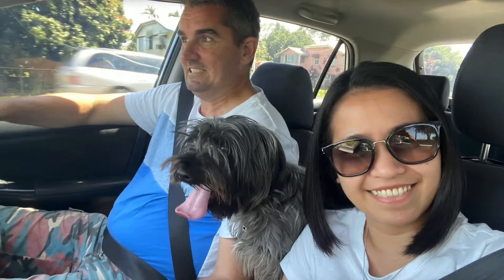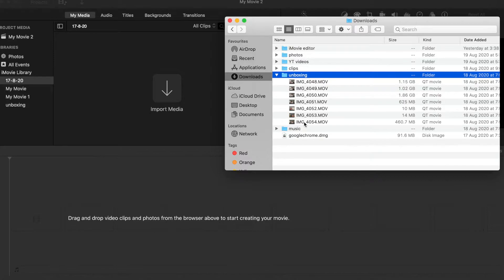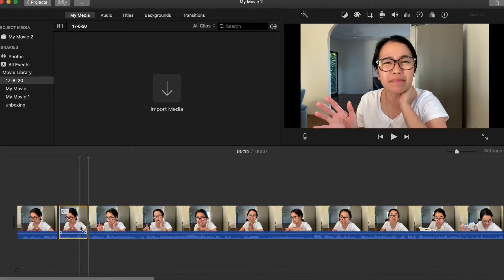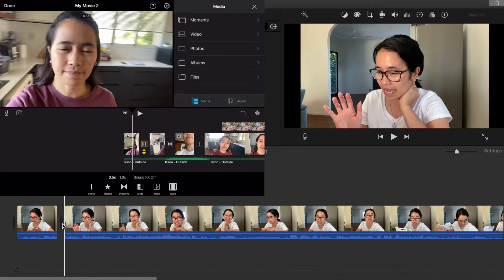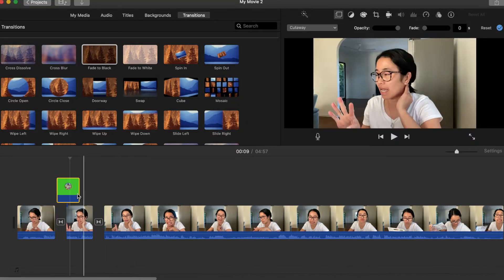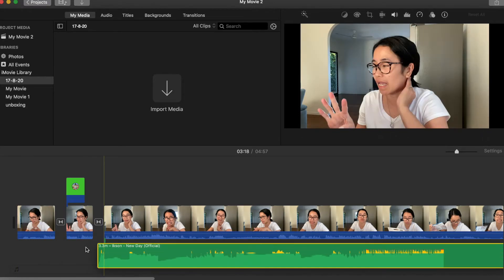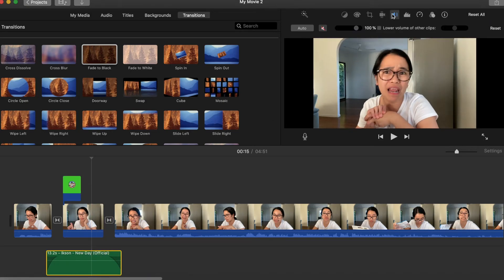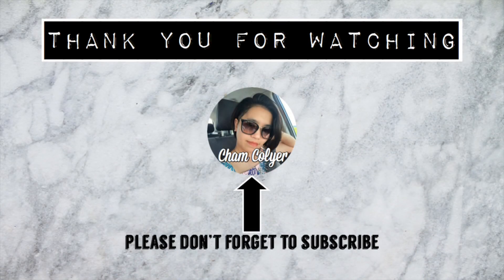DIFFERENCE BETWEEN IMOVIE ON IPAD VS MACBOOK PRO || ChamColyer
Editing on macbook pro is more convenient since it has more features than iPad. Since it is a laptop, it has big screen than iPad.